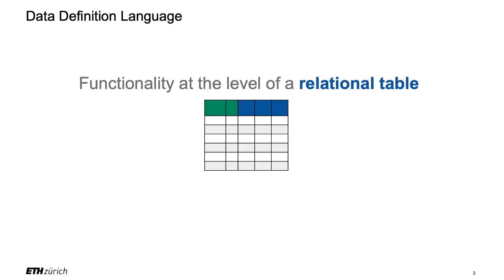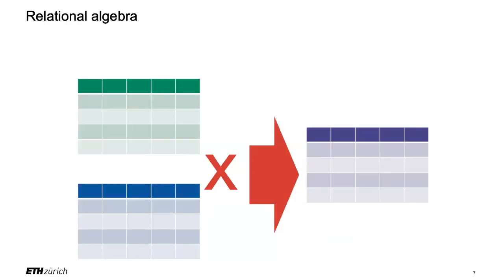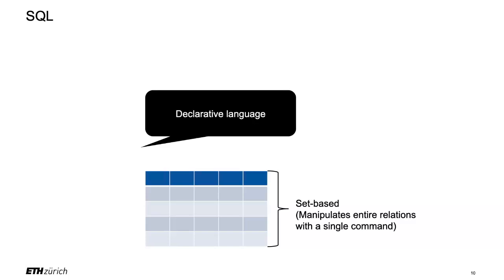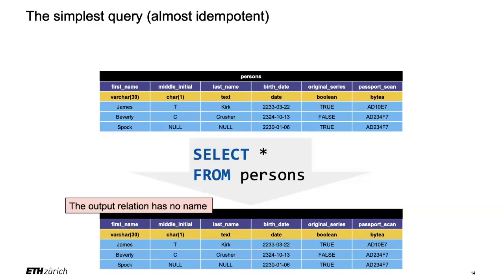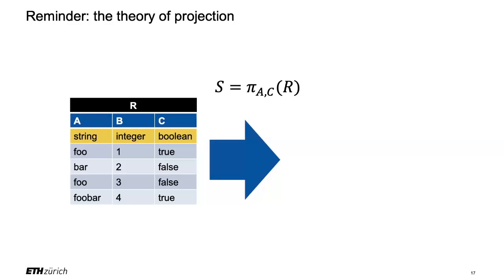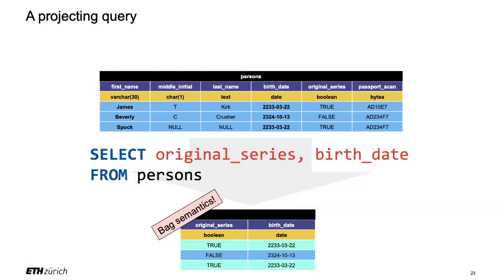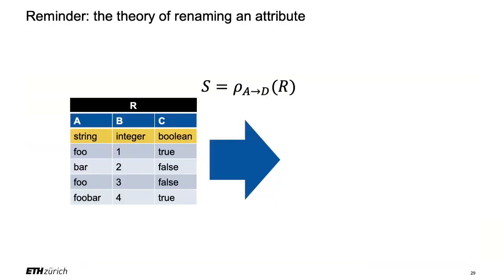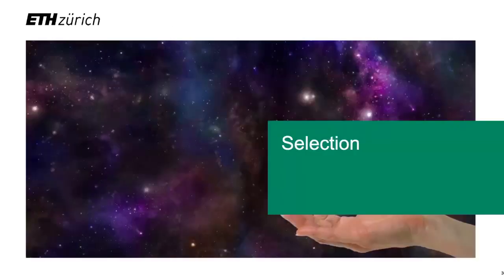5. Queries with SQL (1/5) - Information Systems for Engineers - ETH Zurich - Fall 2024